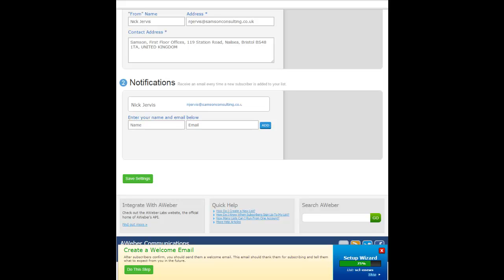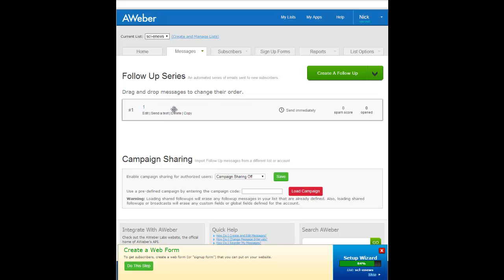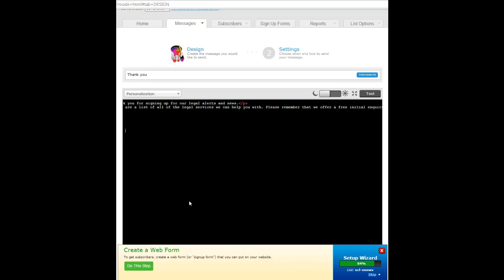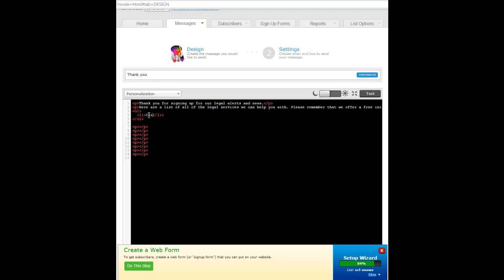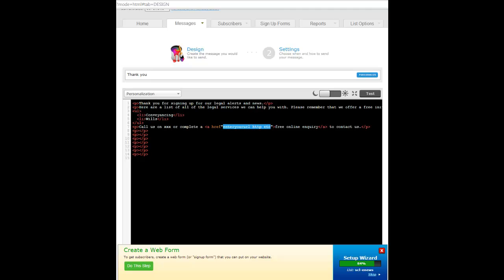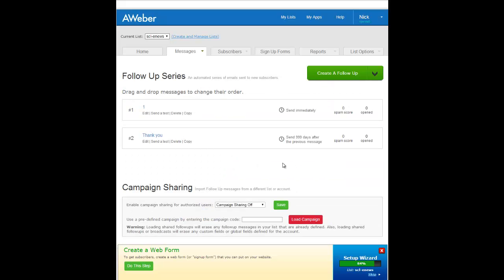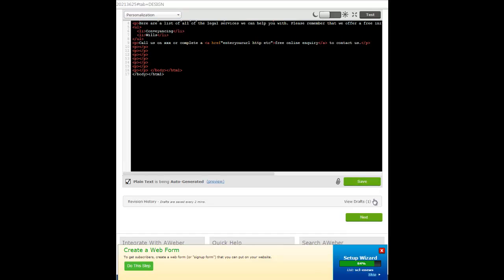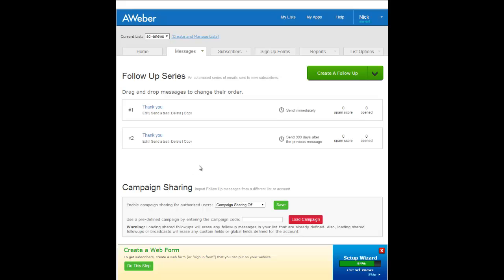Setting Up Aweber Email Marketing Part 3 of 4.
How to set up Aweber Email Marketing for solicitors email marketing newsletters.